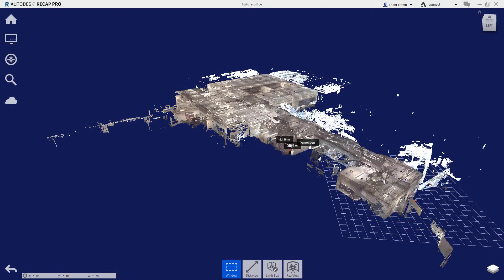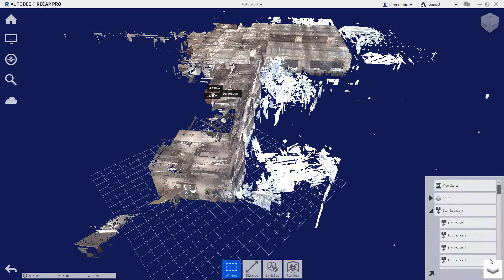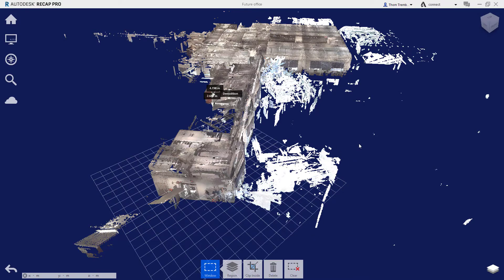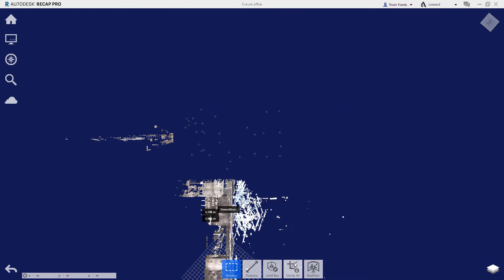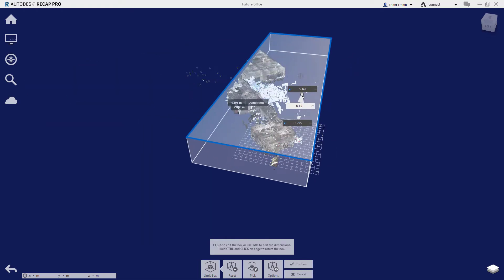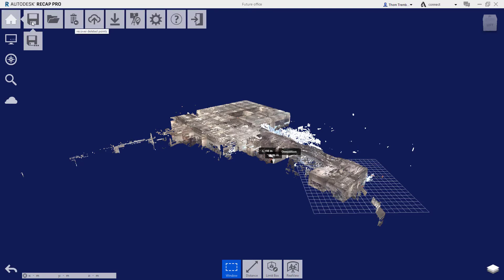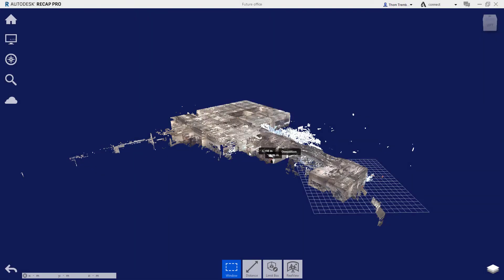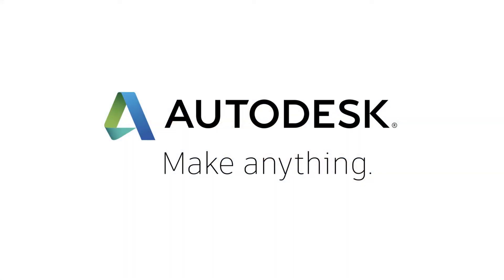ReCap Pro for mobile tutorials - Episode 13: Editing data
Check out this tutorial series to help you get started with ReCap Pro for mobile.

This video discusses cleaning up extraneous or inaccurate points by scan location in ReCap Pro.